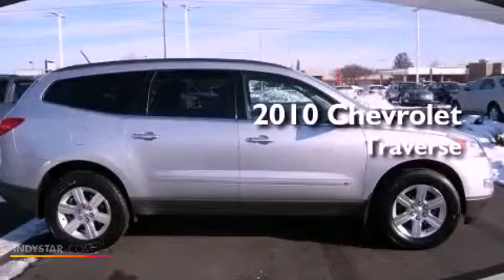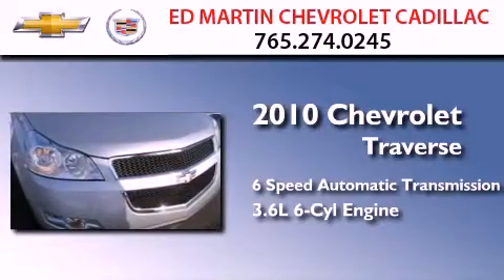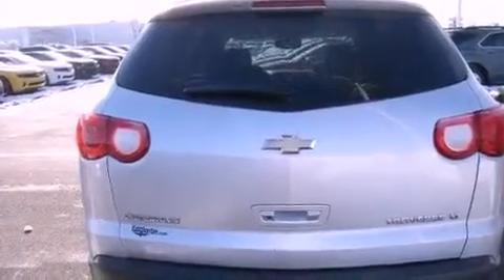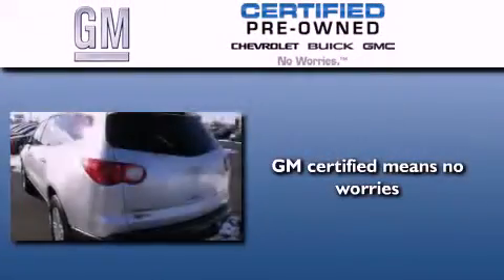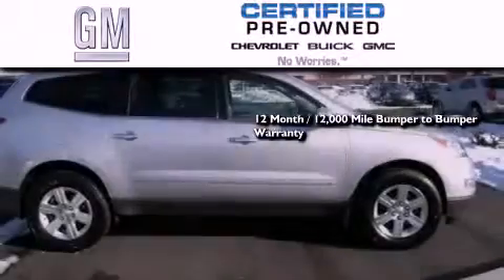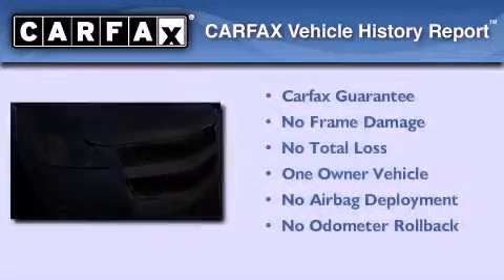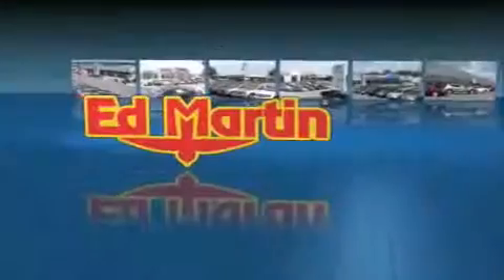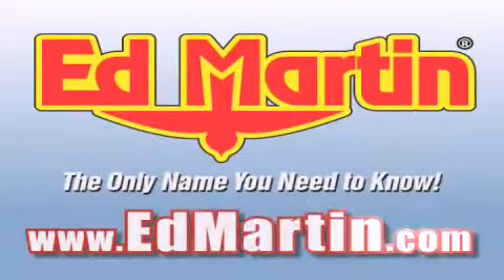Certified 2010 Chevrolet Traverse Anderson IN 46013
Year : 2010
 Make : Chevrolet
 Model : Traverse
 Engine : Gas V6 3.6L/220
 Trans . : Automatic
 Exterior : Silver Ice Metallic
 Miles : 45,212
 Interior : Dark GrayLight Gray
 Stock : 457263A